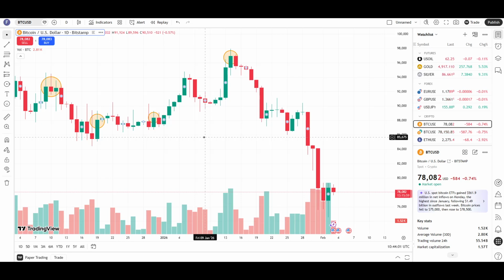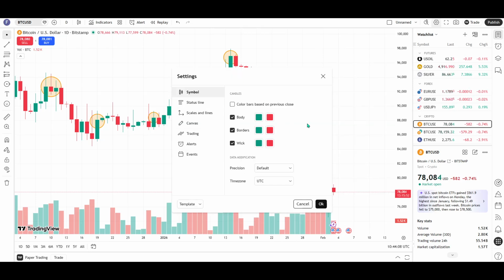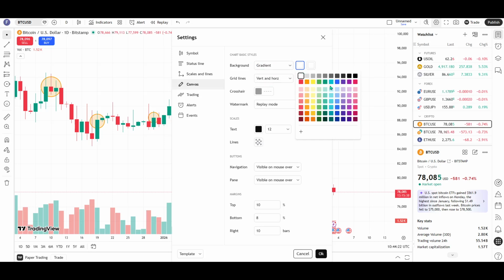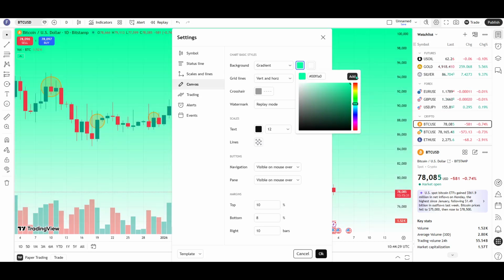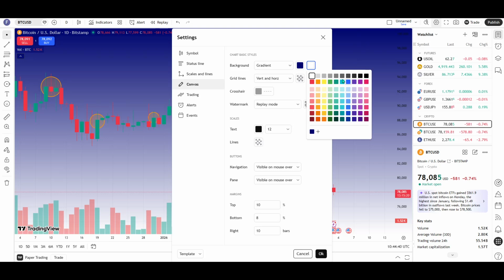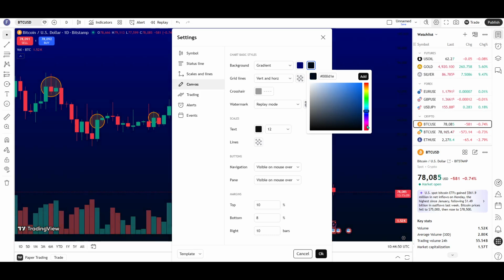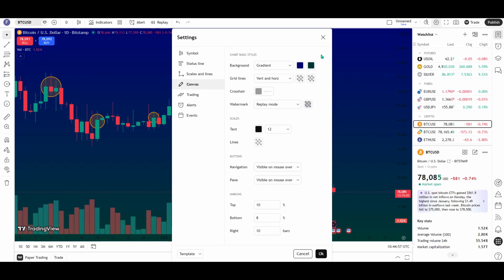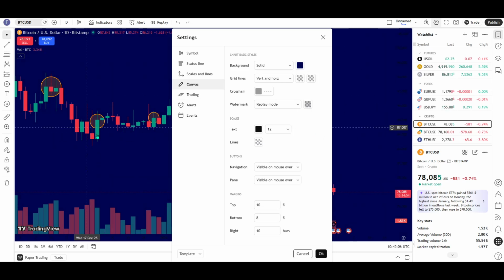How to Change TradingView Background Color (2025 Step-by-Step Beginner Tutorial)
Learn how to change the background color in TradingView to match your trading style! In this 2025 step-by-step beginner tutorial, I’ll show you how to switch between dark and light themes, customize chart background colors, adjust grid lines, and save your layout for a clean, eye-friendly trading setup. Perfect for beginners and active traders using TradingView daily.